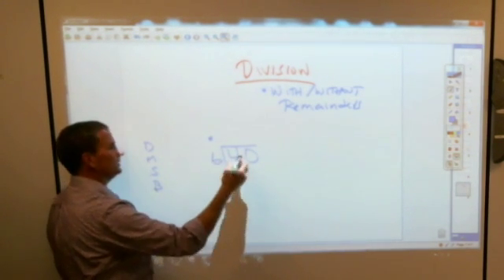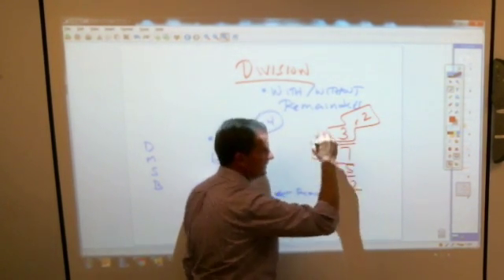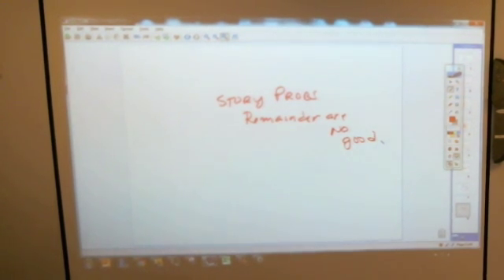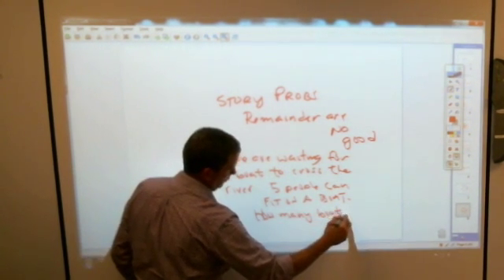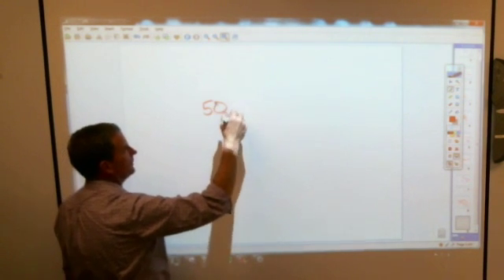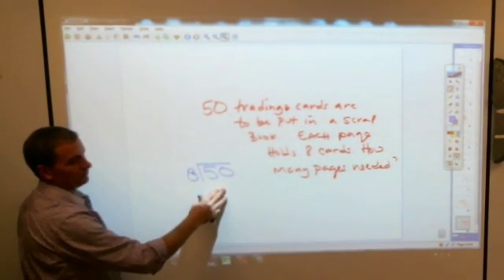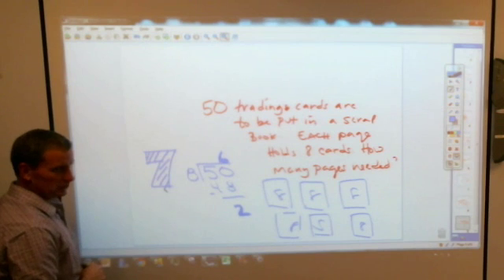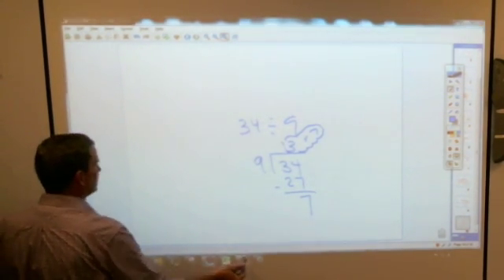5 Lesson 22 remainders